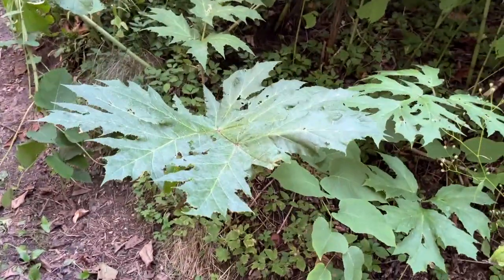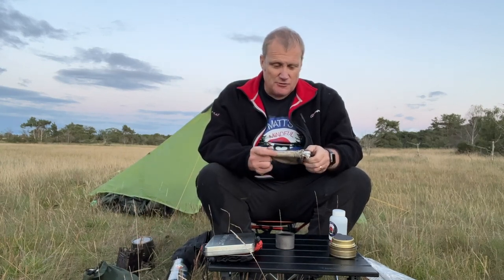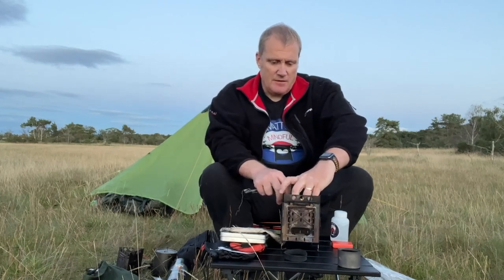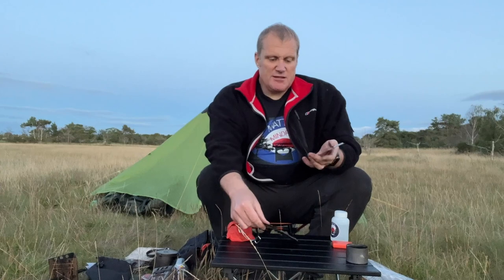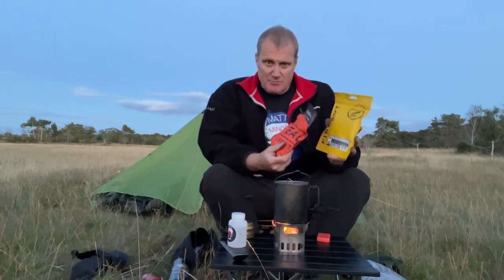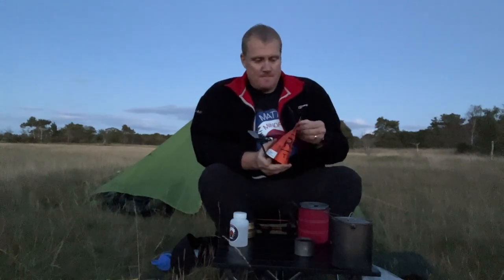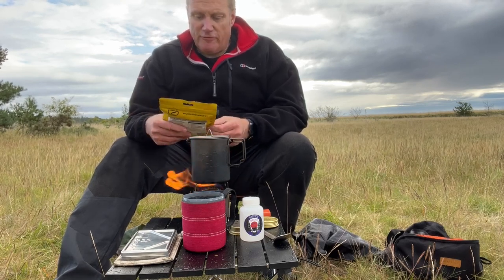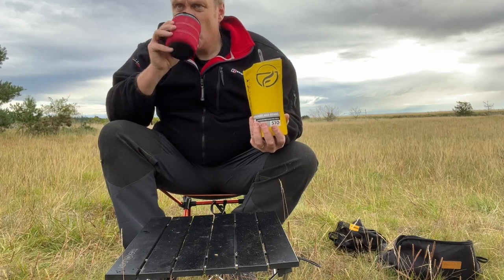Controversial Alcohol Stove Review! Firebox Nano, Freestyle, Toaks and Trangia Triangle! Which wins?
Oh the Controversy, I choose my favourite alcohol stove stand!
Its a chance for me to try out my alcohol stove/stands to see which one I prefer!
Also this allowed me to see where I stand on the De Hydrated BackPacking food pouches!
Fireboxstove
Trangia triangle